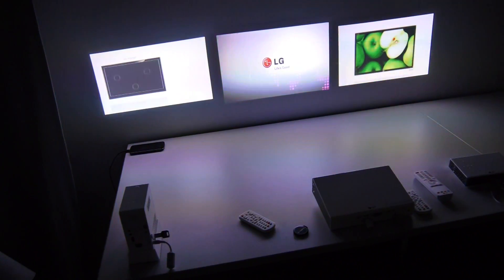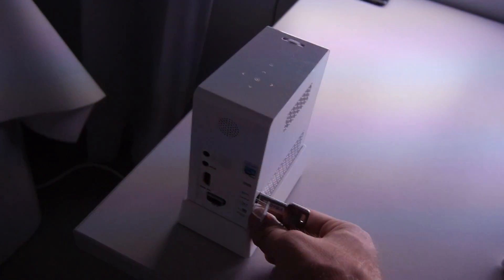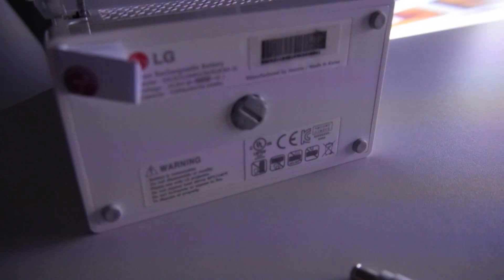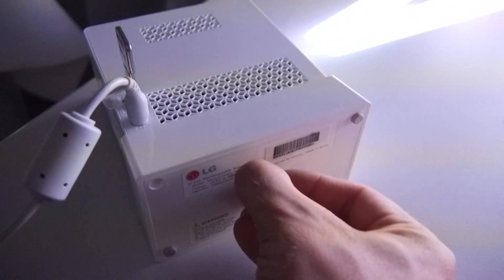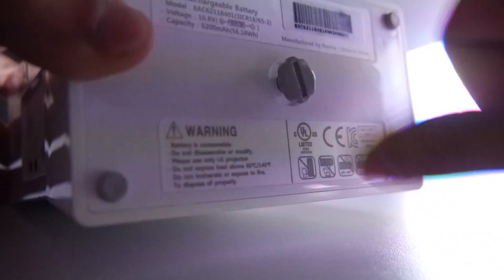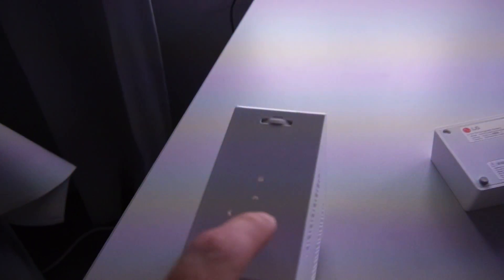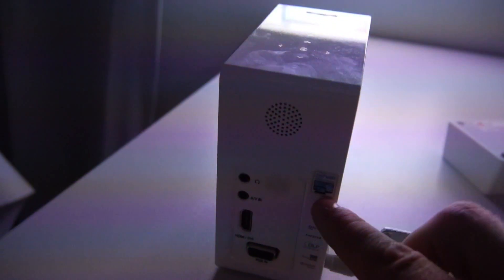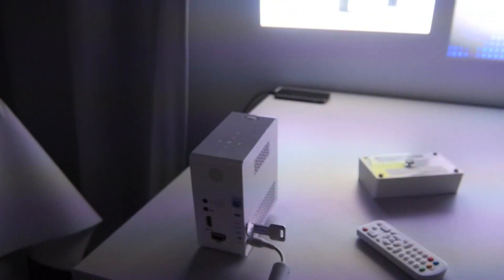LG PG60G LED Beamer Hands On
- LG PG60G Beamer with LED Technology and extra battery for 2.5 Hours runtime without a cable. HDMI, RGB, USB, Intel Wireless Display and 1280x800 Pixel Resolution are possible.